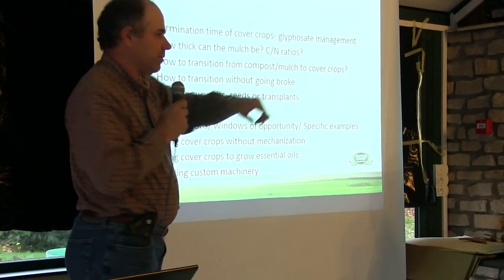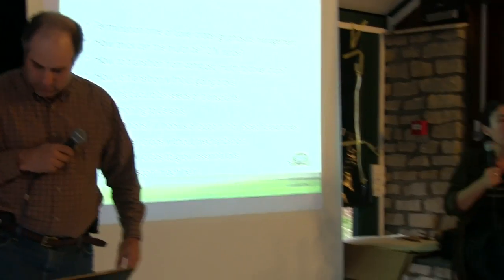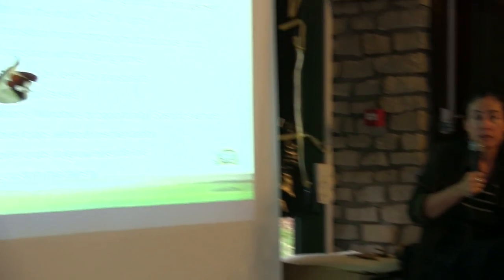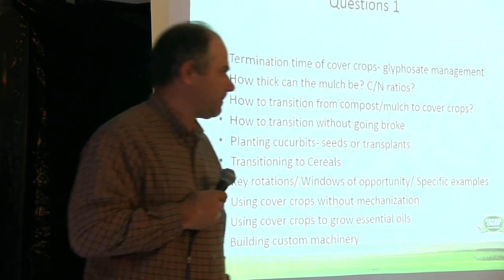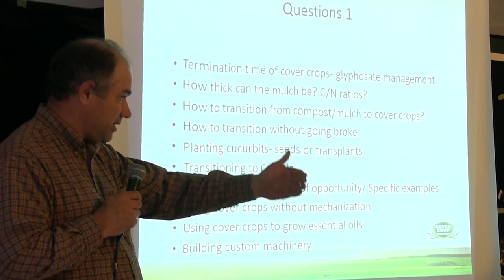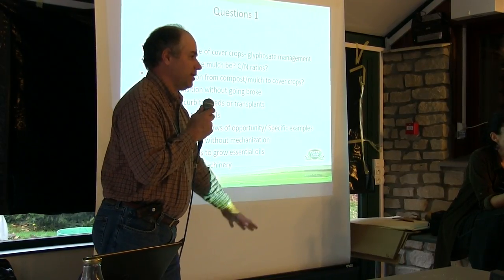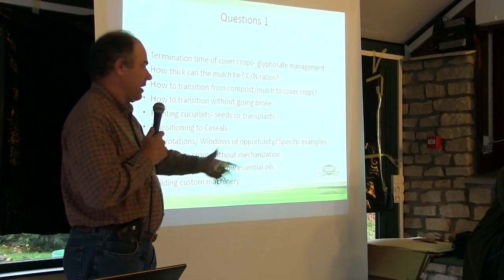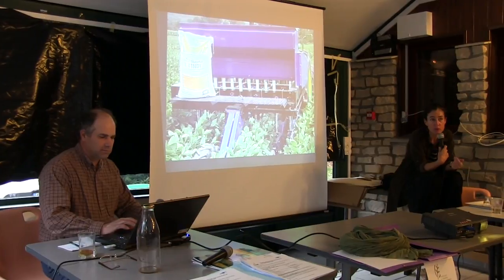Formation 2015 Steve Groff: C/N, transition vers couverts vivants (3/10)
Retour d'expérience de Steve Groff, légumier aux USA en semis direct. Voir